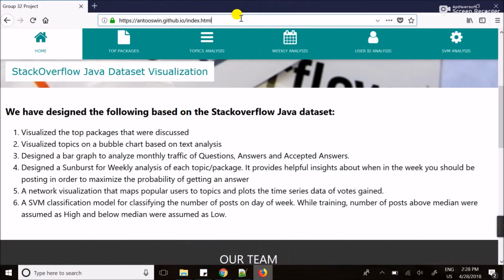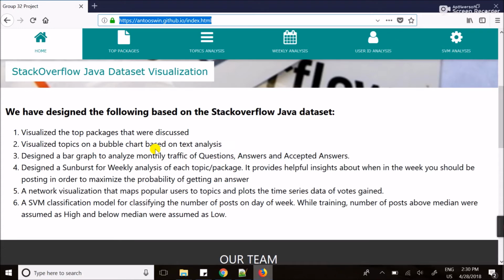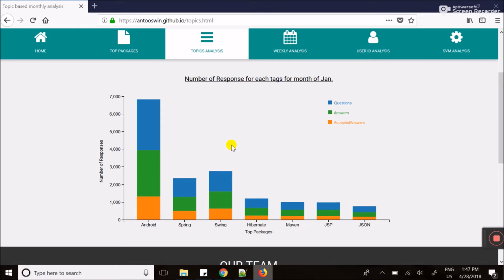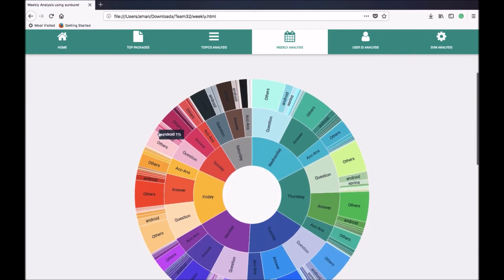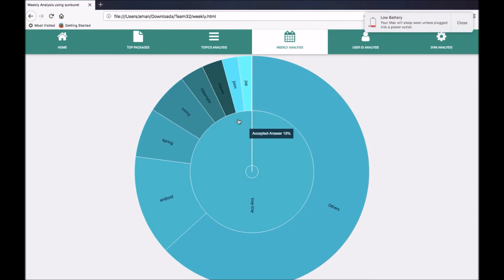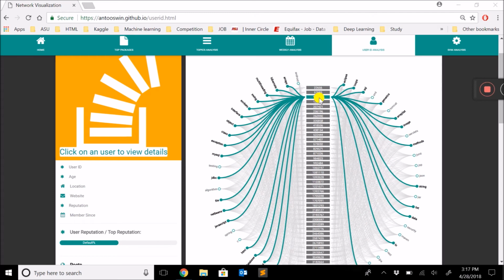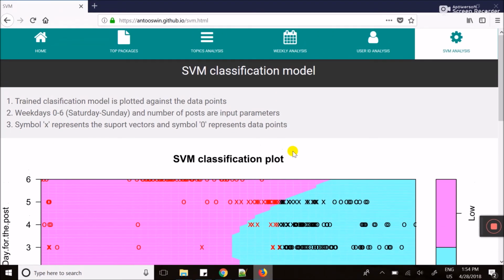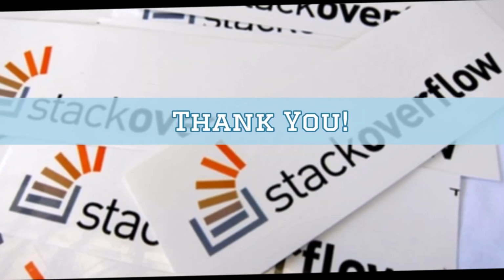Stack Overflow Data Visualization | Group 32 | CSE 578 Spring 18 | ASU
This is the demo of the website we developed during the spring 2018 semester at Arizona State University.
The website presents visualizations of Stack Overflow Java data-set of 2014. We have analyzed the data-set by performing text, network and time series analysis.
All the designs and schemes were based on standard tested and verified formats to ensure that viewers get insights about the data through the visualizations themselves.